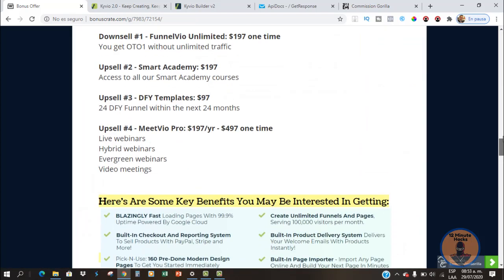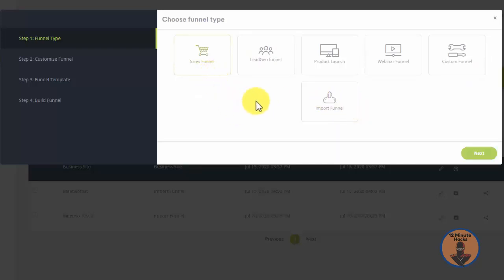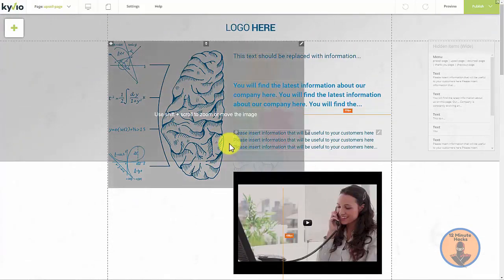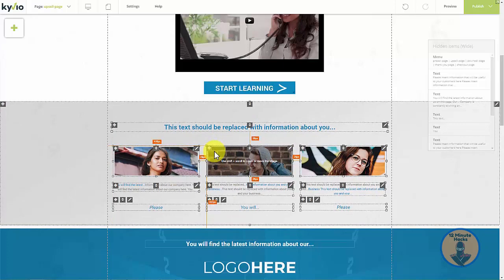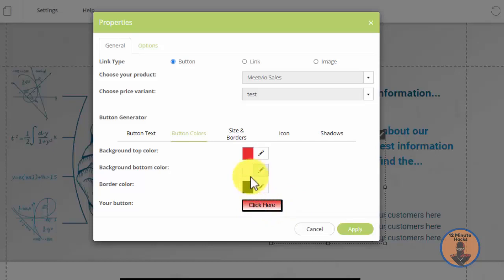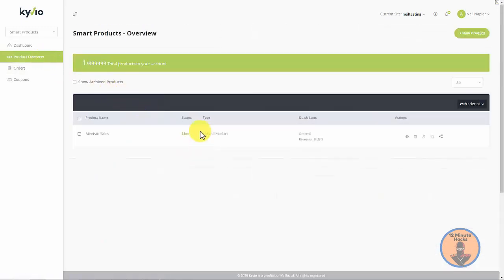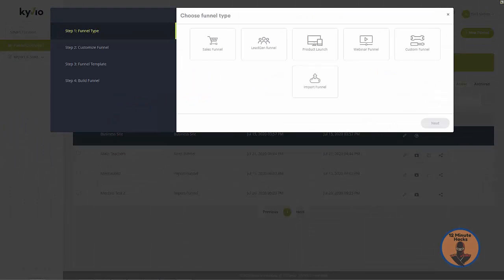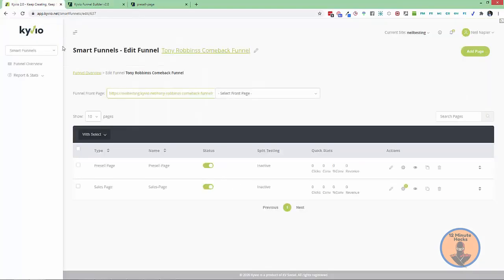Funnelvio REVIEW ⚠️FUNNELVIO⚠️ How to Create Sales Funnels Using Funnelvio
FunnelVio Review ⚠️ How to Create Amazing Sales Funnels Using Funnelvio

Funnelvio is the perfect solution if you are tired of paying monthly fees to other apps like Clickfunnels, with an easy drag and drop interface, multiple pre made landing pages, upsell pages, thank you pages, etc.

- 5 Step Guide To Creating Your First Product AND A New Funnel Guide

FunnelVio Prices and Upsells
-Front End - FunnelVio: $67 personal - $77 Commercial - Access the powerful FunnelVio software and training modules.
-Upsell #1 - FunnelVio Unlimited: $197/yr - $297 one time
 Downsell #1 - FunnelVio Unlimited: $197 one time
-Upsell #2 - Smart Academy: $197
 Access to all our Smart Academy courses
-Upsell #3 - DFY Templates: $97
 24 DFY Funnel within the next 24 months
Upsell #4 - MeetVio Pro: $197/yr - $497 one time
 Live webinars
 Hybrid webinars
 Evergreen webinars
 Video meetings

⏲️TIMESTAMPS⏲️
00:00 Intro - Funnelvio Review
00:38 Exclusive Bonuses for My Funnelvio Buyers
01:46 What is Funnelvio, Prices and Upsells
03:58 Funnelvio App demo
15:38 Final Message about Funnelvio